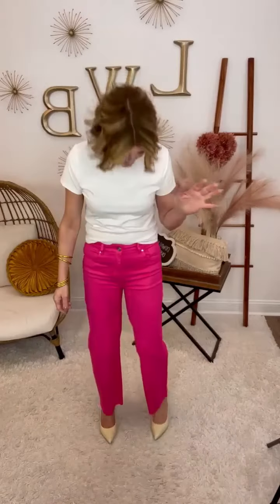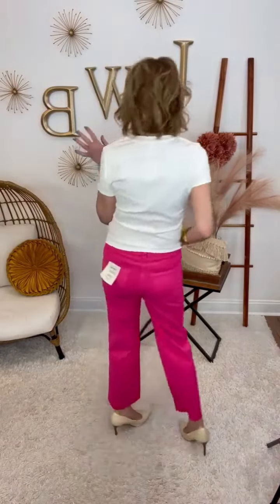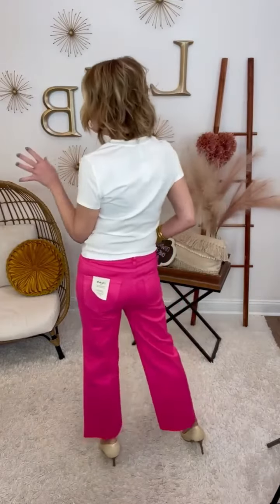Outfit of the Day with Val